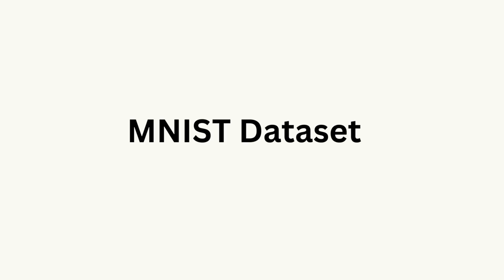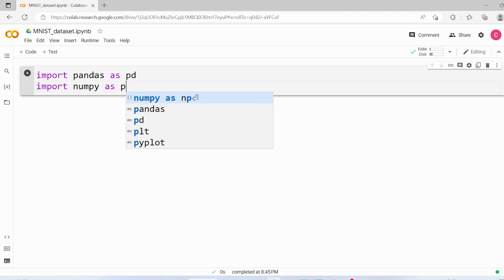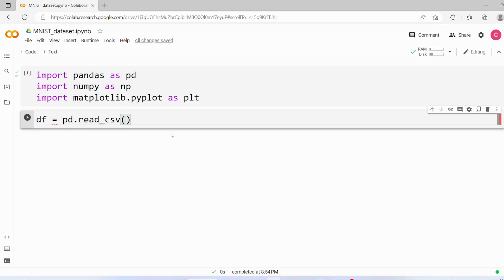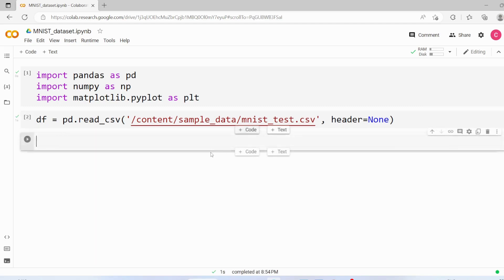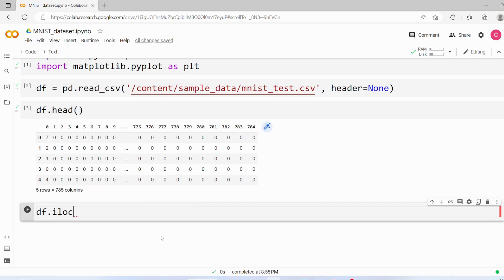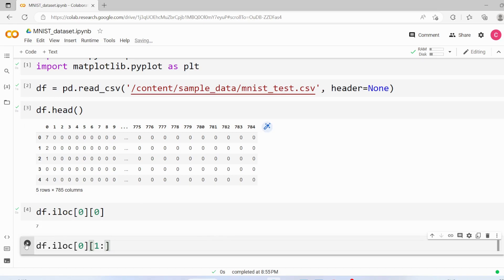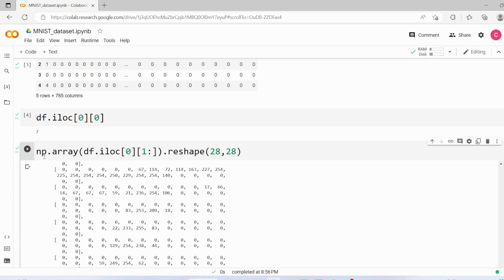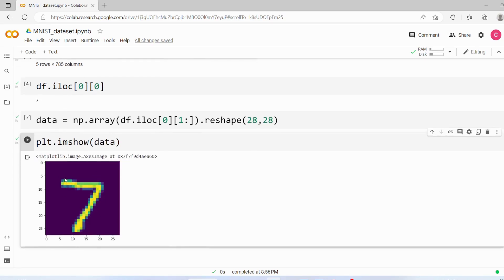MNIST Dataset | Image Processing | Deep Learning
In this video, we are going to read MNIST dataset available in Google colab then plot it using matplotlib.